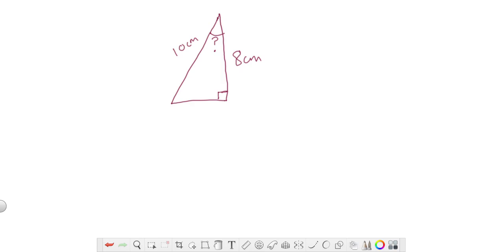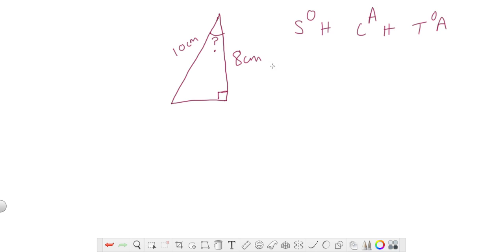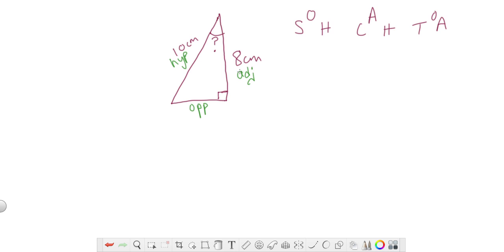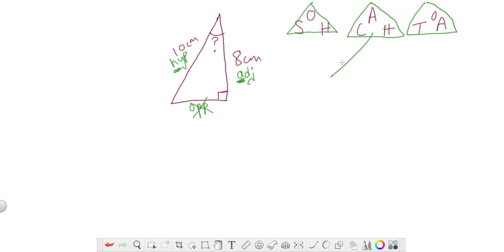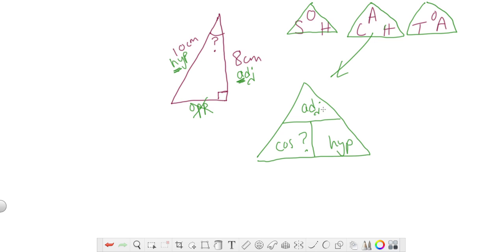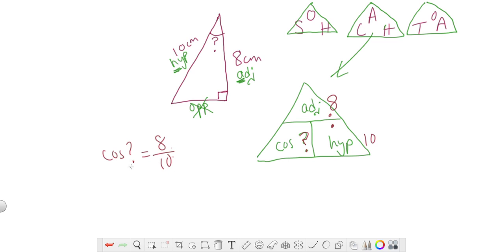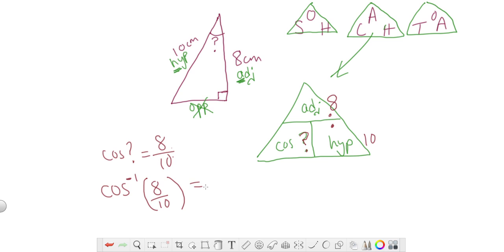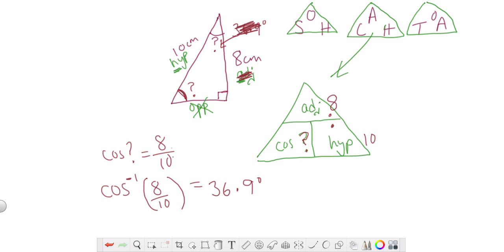02 1 Trigonometry calculating angle